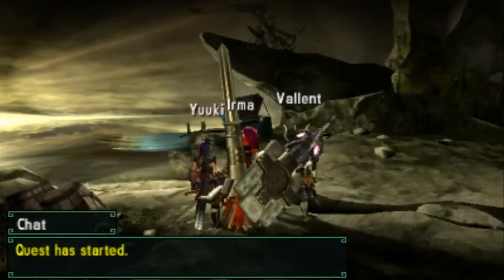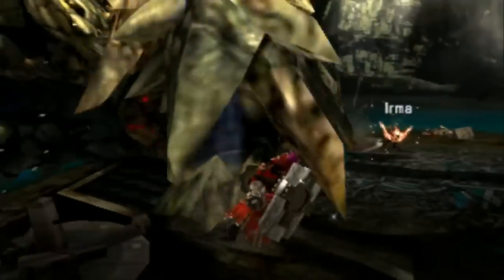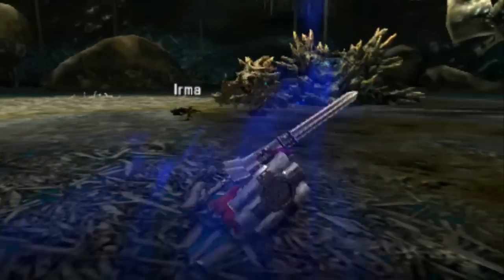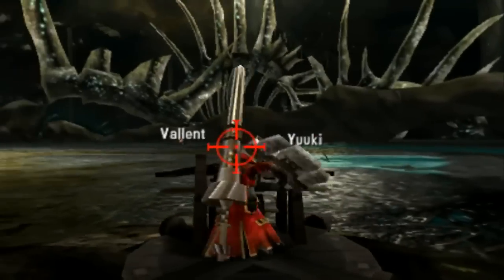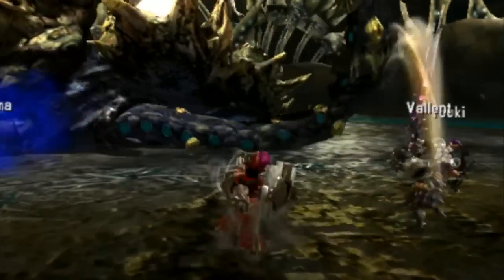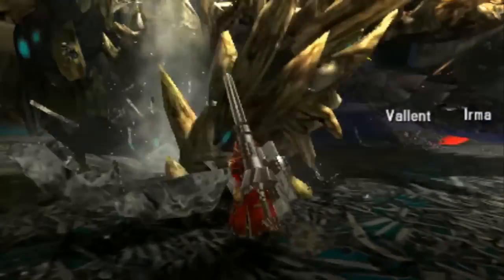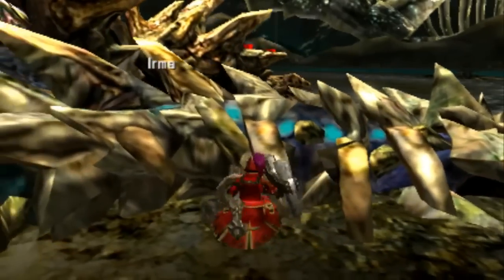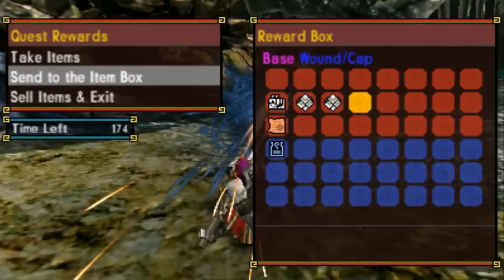Monster Hunter Generations: Nakarkos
The main Elder Dragon of the game. Armor is kool, weapons are. a thing.